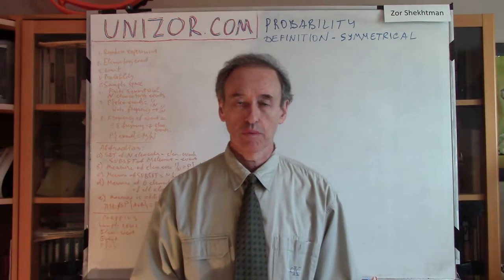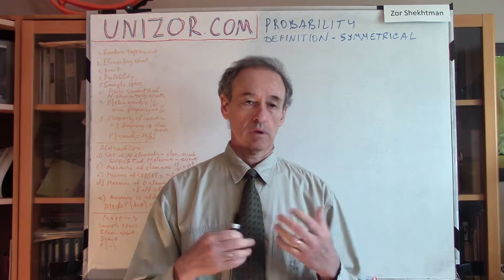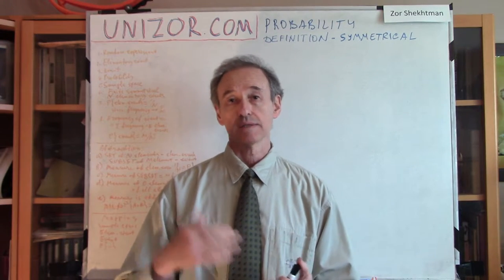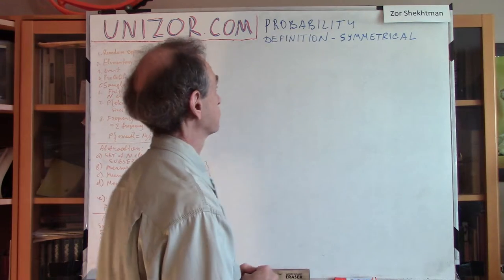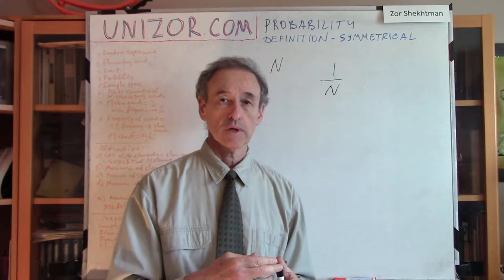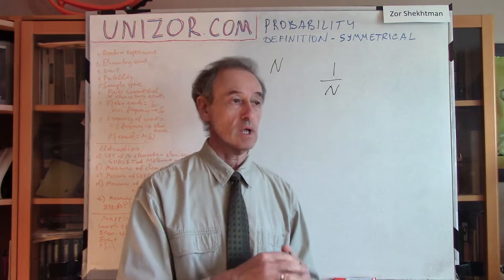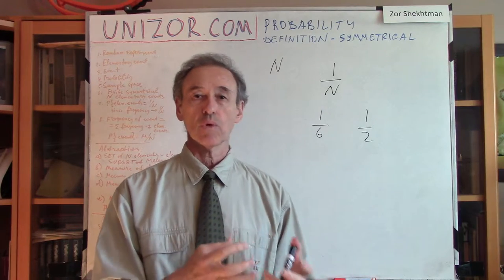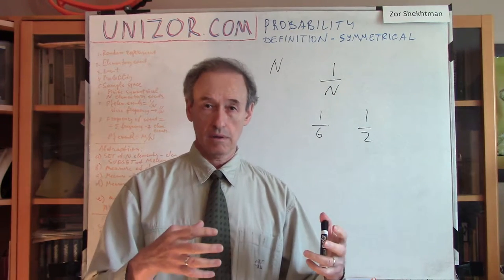Unizor - Probability Definition - Equal Chances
Based on the previous philosophical discussion about probability let's attempt to define this concept more rigorously.
By now we should understand the concept of an event (like "getting even number on a dice") as a result of a random experiment (like "rolling the dice"). We have also discussed a concept of an elementary event - the "smallest" in some sense result of a random experiment that cannot be represented as a combination of "smaller" events (like "getting 6 on a single dice rolling"). We also introduced a concept of a sample space as a set of all possible elementary events (like {"getting 1", "getting 2", "getting 3", "getting 4", "getting 5", "getting 6"} as a result of the rolling of a dice). All these concepts were discussed and exemplified in the previous lectures. In all cases that we considered it was possible to identify elementary events in such a way that they seemed to have equal chances of occurrence (flipping symmetrical coins, rolling perfect dice, dealing a randomly shuffled deck of cards among players etc.)

Notice that in all examples that we presented we were dealing with a finite number of elementary events and equal chances of their occurrence. Since all our elementary events had equal chances to occur, we assumed that the frequency of occurrence of each such elementary event would tend to 1/N, where N is the total number of elementary events, increasing to infinity.
Therefore, the probability of each elementary event was reasonably to assume to be 1/N.

To evaluate the probability of different events, we compared the numbers of elementary events that comprise them. Assuming, again, equal chances of each elementary event to occur, the frequency of occurrence of any event seems to be proportional to a number of elementary events that comprise it and, therefore, the probability of any event should be equal to M/N, where M is the number of elementary events that comprise our event and N is the total number of elementary event.

Let's use some abstraction to define these concepts a little more formally, as is customary in mathematics. This will allow to spread the applications of the theory to all other cases that fit our abstraction.

A very simple abstract model of all the concepts above is a finite set of elements with the following properties.
Each element of this set has an associated with it a numerical measure that is equal to 1/N, where N is the number of elements in our set.
Every subset of our set has an associated numerical measure equal to M/N, where M is the number of elements in this subset. This is equivalent to say that the measure of any subset equals to a sum of measures of elements that comprise it.
From this we can easily derive that the measure of an empty subset equals to 0, the measure of a full subset that coincides with the whole set equals to 1, a measure of a union of two subsets that have no common elements equals to a sum of their measures (additive property of our measure).

Now let's define the terminology to bridge the gap between the abstraction above and all we know about probability.
The set we introduced above we will call a "sample space".
We will call the elements of this set "elementary events" and the measure associated with each we will call its "probability" that is equal to 1/N, where N is the number of elements (which we called elementary events) in our set (which we called a sample space).
We further call any subset of that set (that is a subset of a sample space) an "event". It contains certain number of elements (that is, elementary events) and its "probability" is its measure we have defined above as M/N, where M is the number of elements in this subset and N is the total number of elements in the set.

Summarizing our abstraction, we model the results of any random experiment as
i) a finite set
ii) with an additive measure defined for each element and each subset,
iii) with the measure of an entire set equal to 1,
iv) with equal measures associated with each element,
v) with, consequently, a measure of each element equal to 1/N,
v) with, consequently, a measure of each subset equal to a sum of measures of elements that comprise it.

From now on we assume exactly these properties when we discuss sample space (sets), events (subsets of this set), elementary events (elements of this set), probability (additive measure on this set).

We would like to mention that the above abstraction works only for random experiments with finite number of symmetrical results having equal chances to occur.
The complete Theory of Probabilities deals also with experiments having infinite number of results and more abstract definitions of measure, but these are outside the scope of this course.